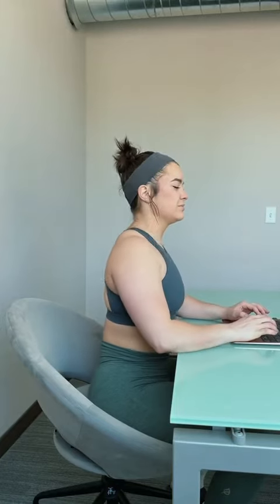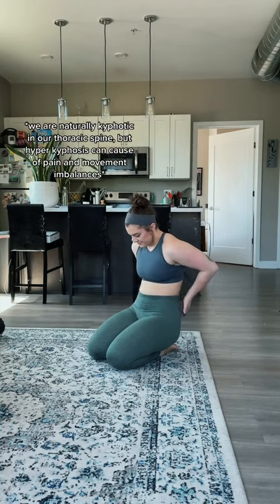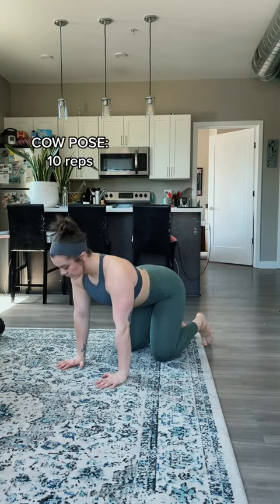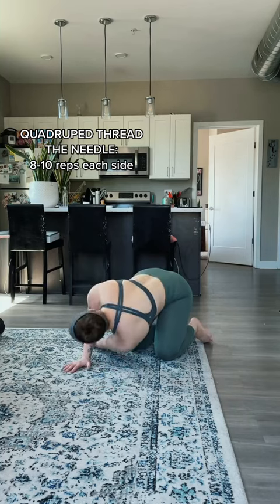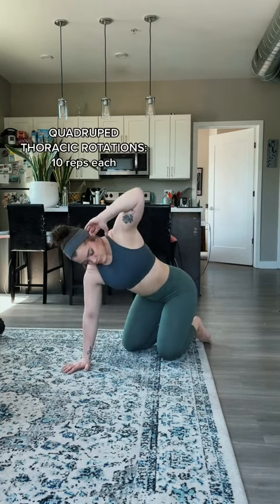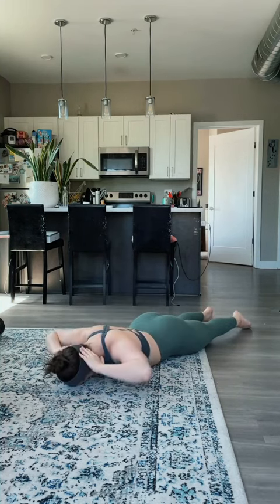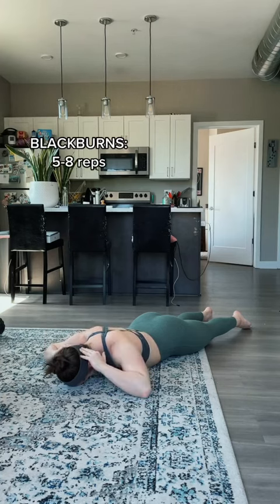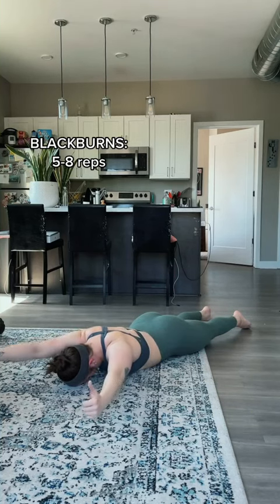DESK NECK MOBILITY EXERCISE Tiktok - _eofit